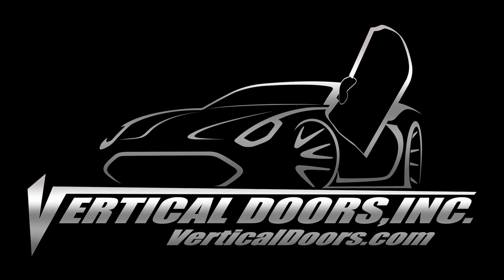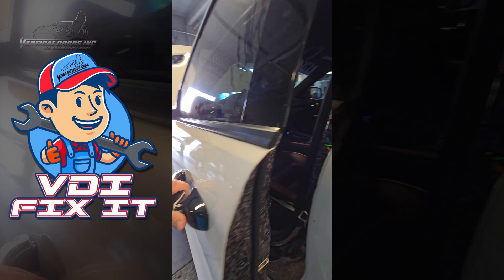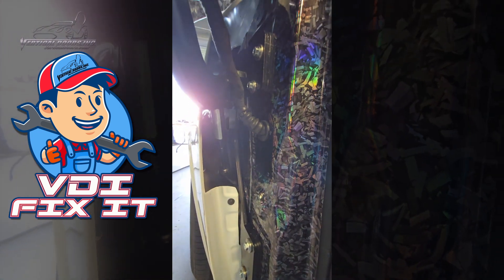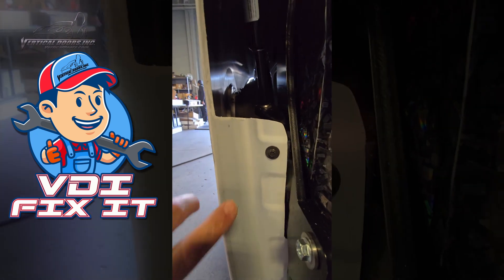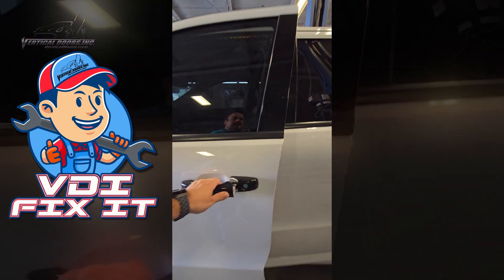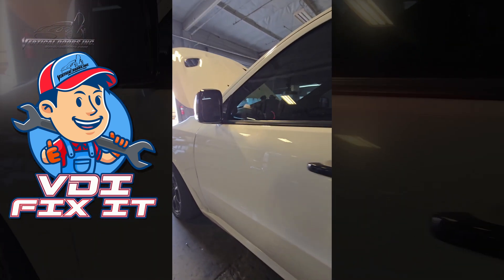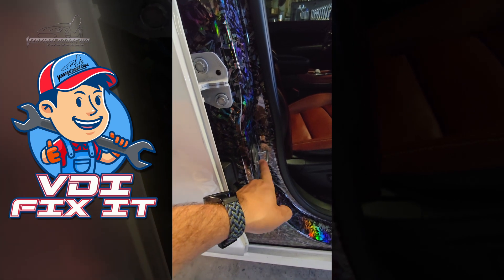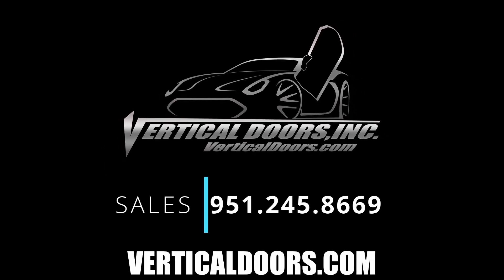Lambo Door kit Installation repair on a Dodge Durango. Contact us for Tech questions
Lambo Door kit Installation repair on a Dodge Durango.
Before starting the installation of a vertical lambo door kit by Vertical Doors, Inc., please read the installation instructions. We provide free tech support in English and Spanish, with proof of purchase, and we have online resources that you can find on our website (verticaldoors.com).

On our you will find a few pdf files and a few videos on how to do installations on specific vehicles.

On our you will find the most common questions we get on a daily basis.

If it is your 1st time doing a lambo door kit installation, please check out our resources.

Dodge Durango 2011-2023 Vertical Lambo Door Kit
Part Number: VDCDDUR11

This kit will fit all trim models of the Dodge Durango 2011, 2012, 2013, 2014, 2015, 2016, 2017, 2018, 2019, 2020, 2021, 2022, 2023. With over 20 years of experience Vertical Doors, Inc. is the only manufacturer of Vertical Lambo Doors and ZLR Door Conversion in the USA.

Need a Vertical Lambo Doors installer? We have Local, Nationwide, and Mobile installers available.

Dodge Durango Lambo Door Kit repair done by Vertical Doors, Inc. in Lake Elsinore California 05/2024.

If you have our product, we would like to feature your car, please send Pictures, Videos, Car Shows, Events and Updates to or check out